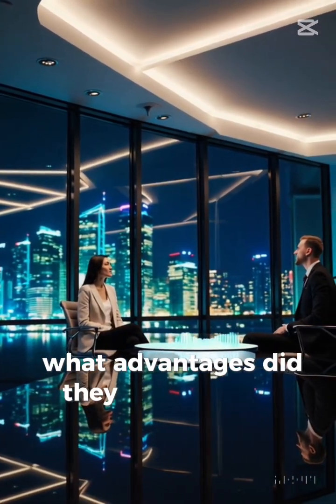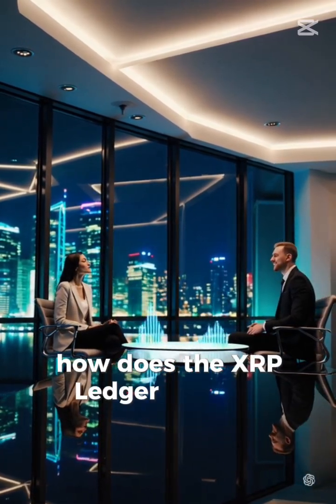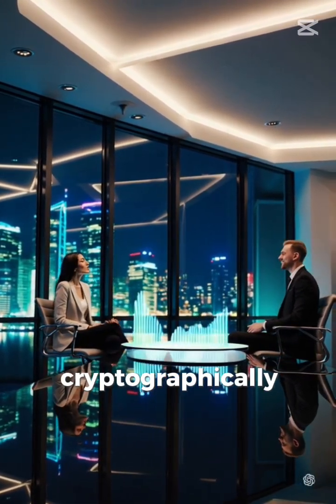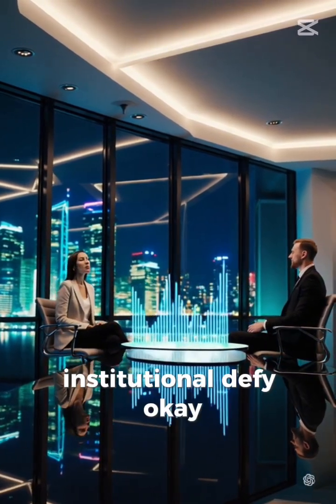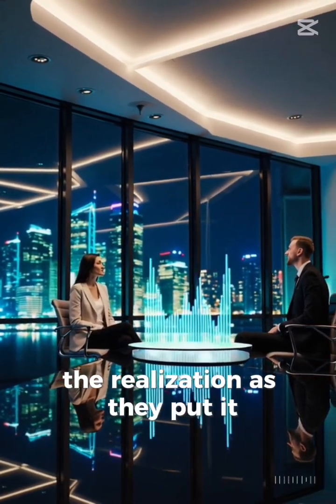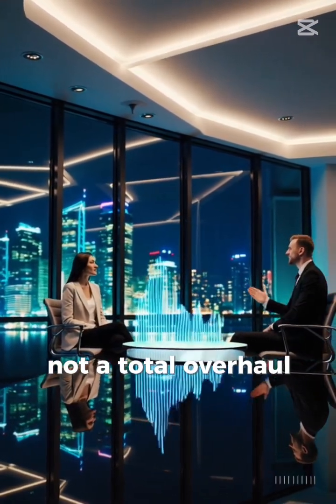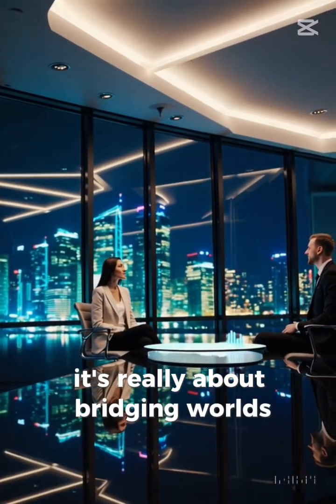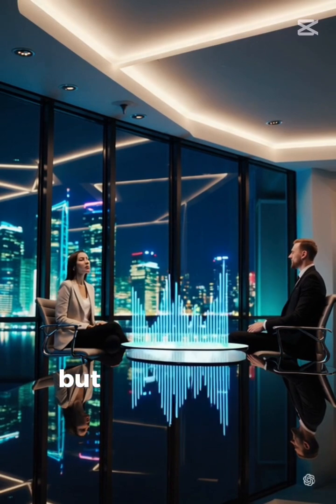XRP Ledger: The Digital Revolution of Smart Payments